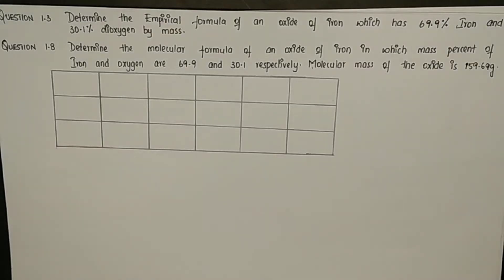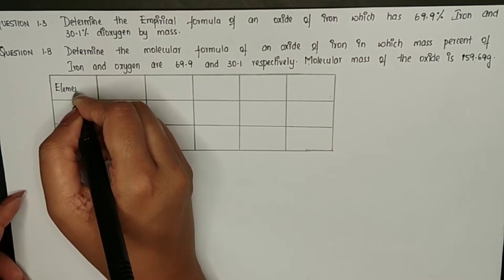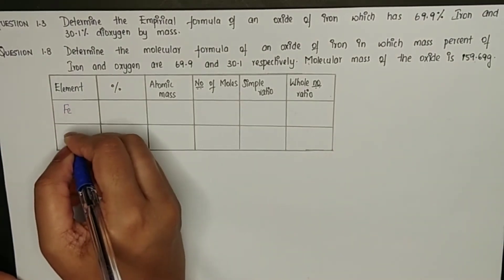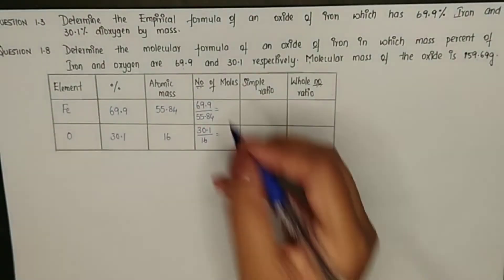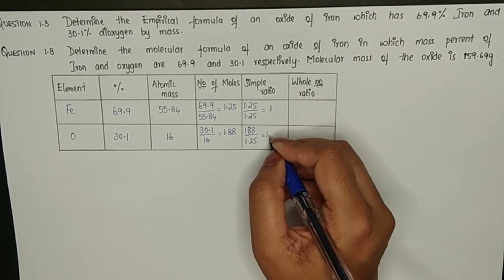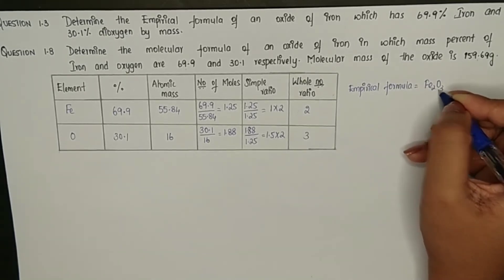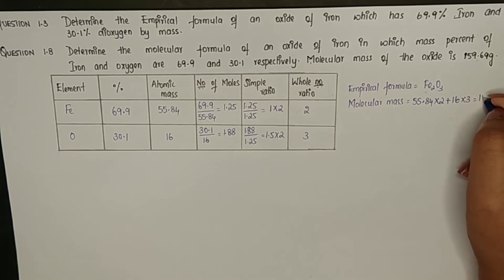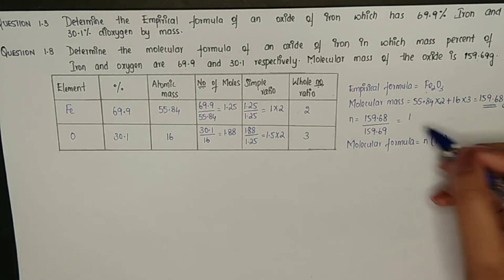CLASS 11 CHEMISTRY NCERT SOLUTIONS | EX-1.3 & EX-1.8 | CHAPTER- 1 | SOME BASIC CONCEPTS OF CHEMISTRY